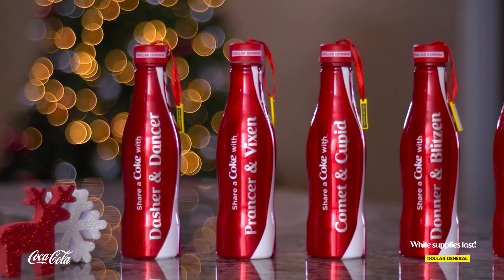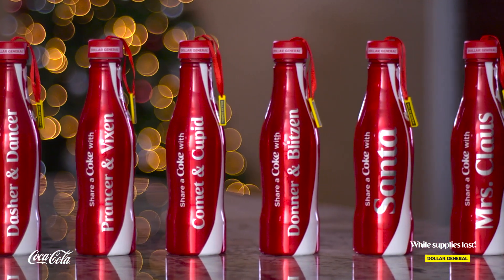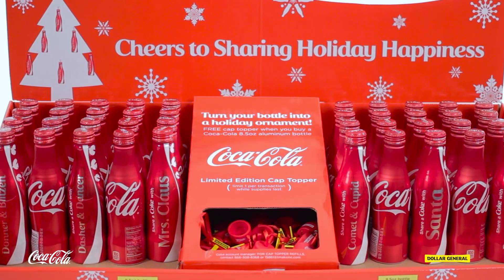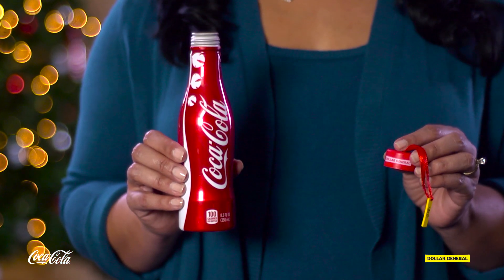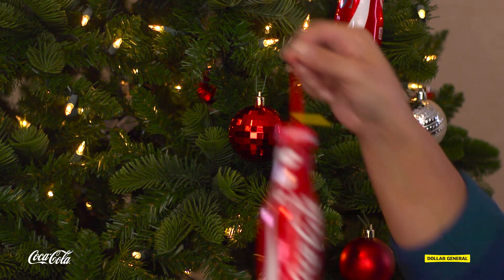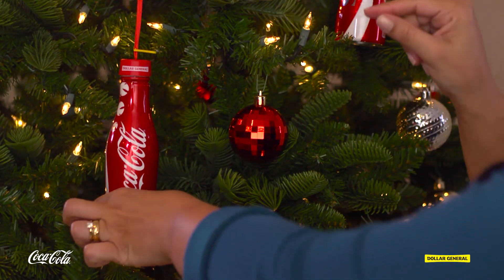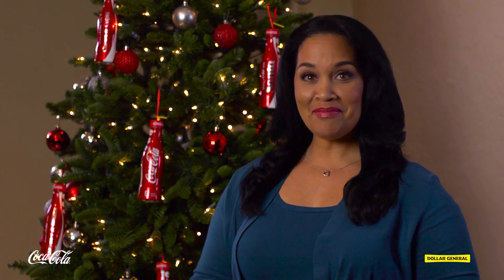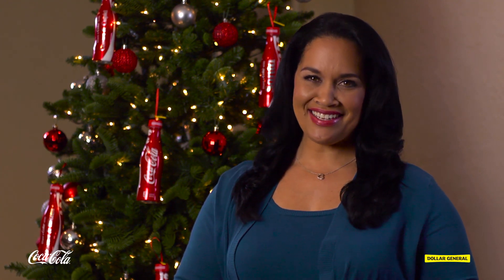Coca-Cola- Holiday Ornament Exclusively at Dollar General!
Turn your limited edition Coca-Cola aluminum bottle into an ornament!